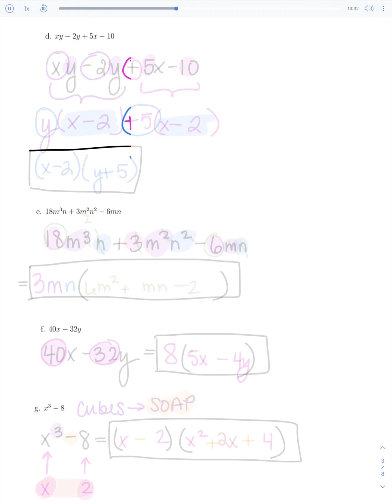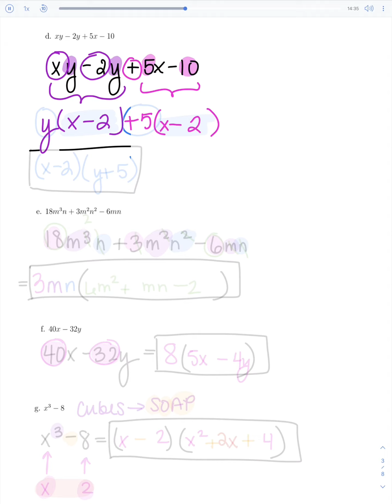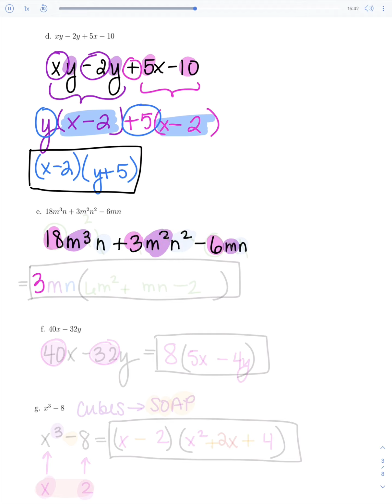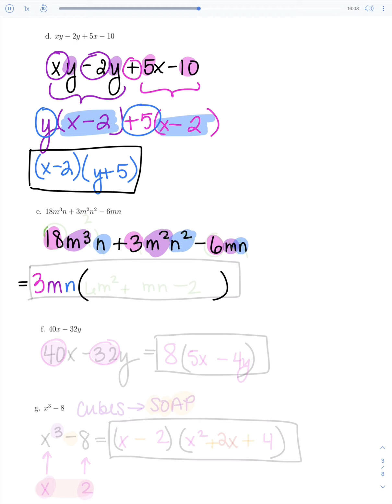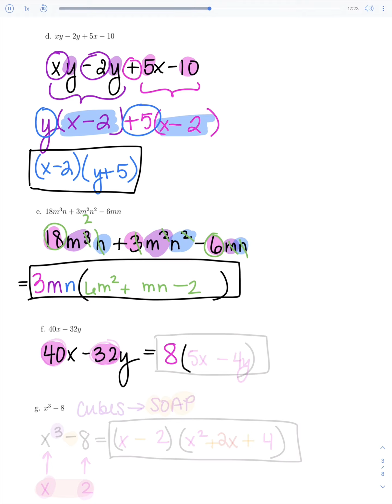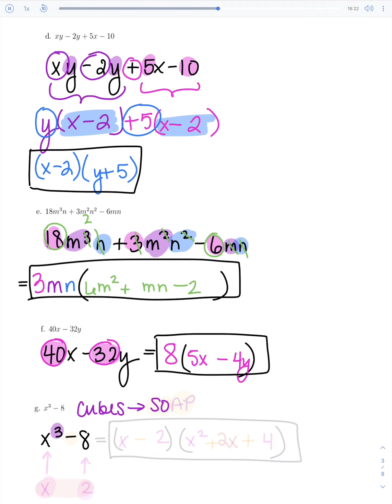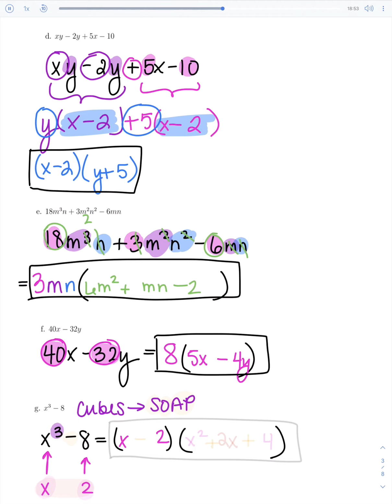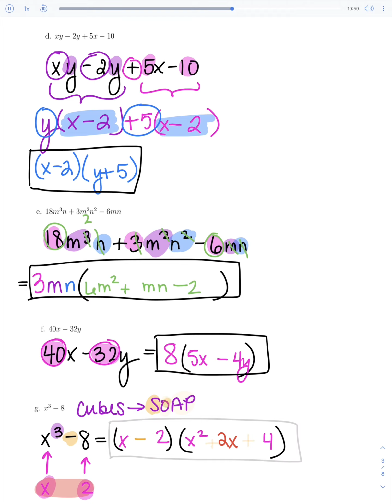MAT 1033 Chapter 5 Section 4 Part 2